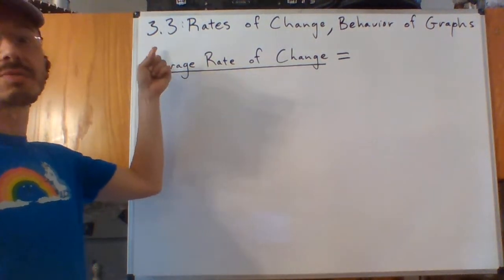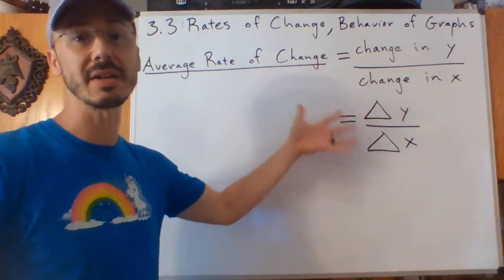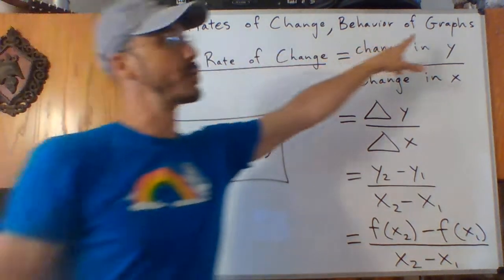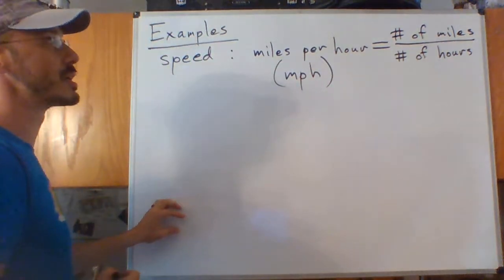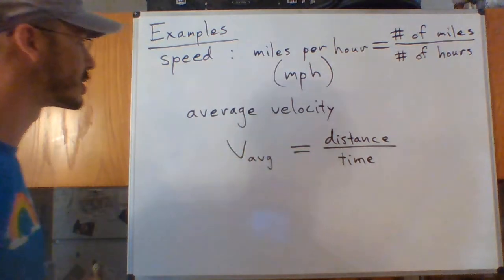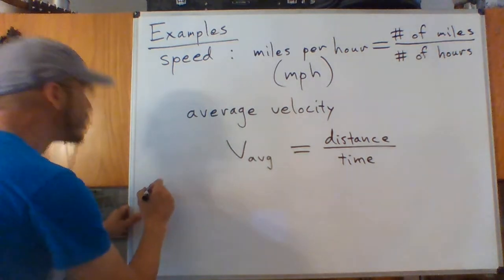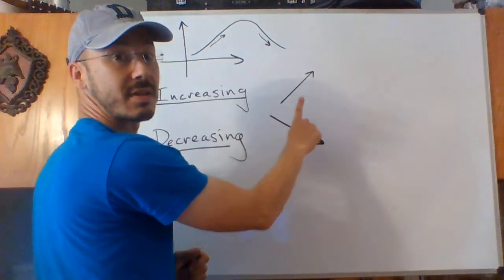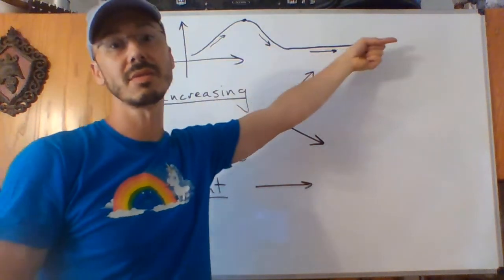Math 1105 Rates of Change 3.3